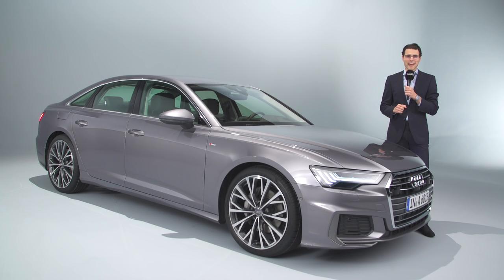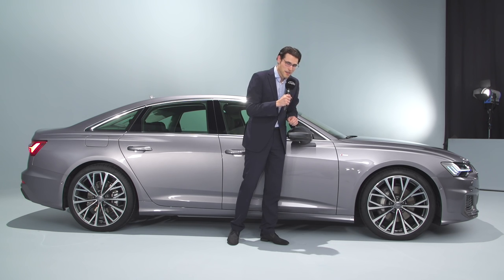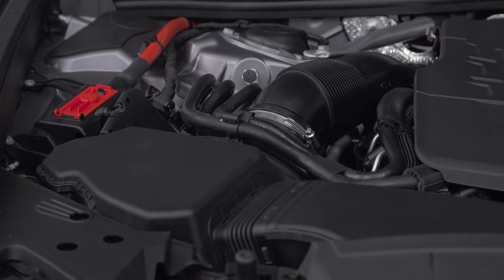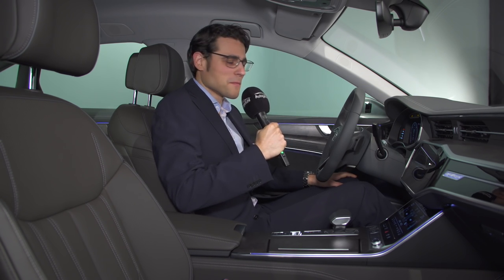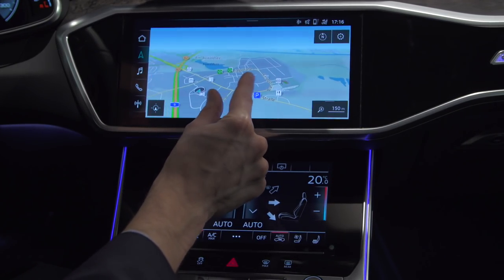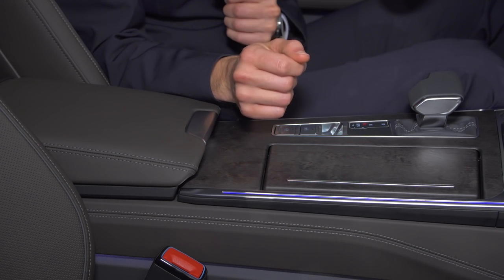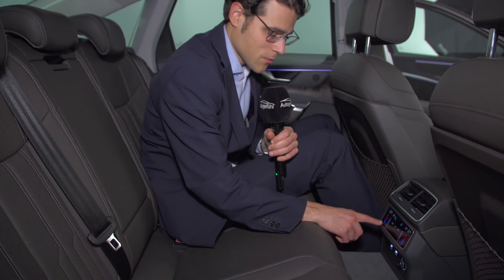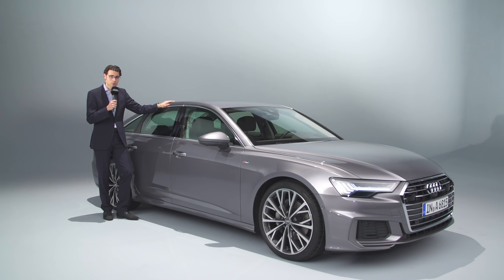all-new Audi A6 REVIEW 2018/2019 C8 neu - Autogefühl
In today’s Autogefühl's episode, Thomas gives you the first look at the all-new Audi A6. As always we cover exterior, interior, engines.